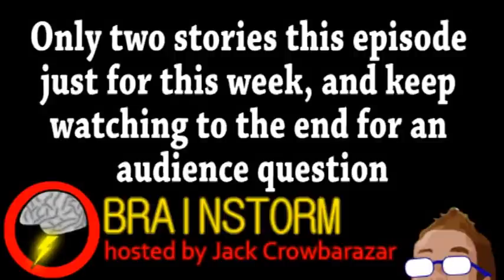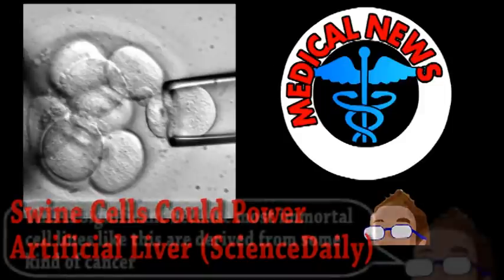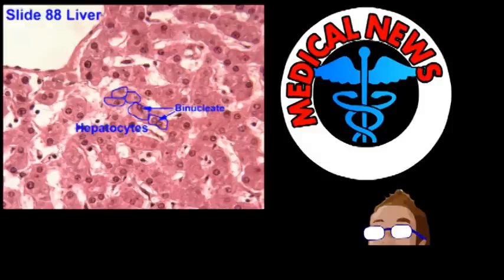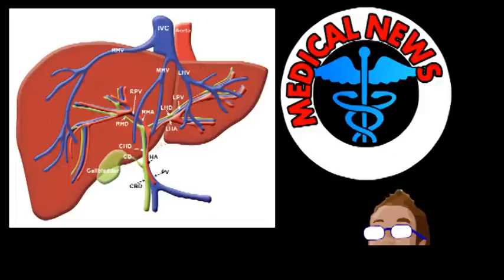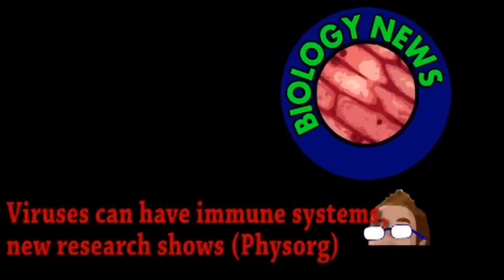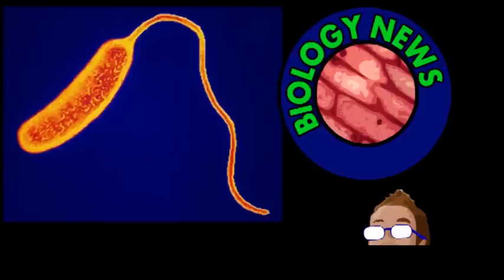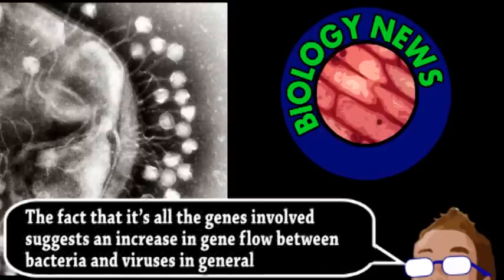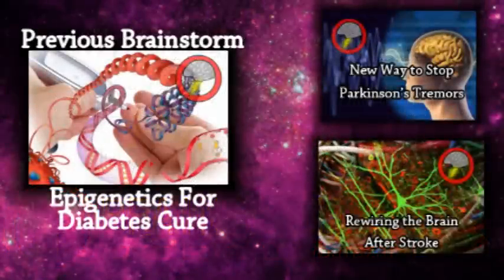Pig Liver Could Save Lives (Brainstorm Ep131)